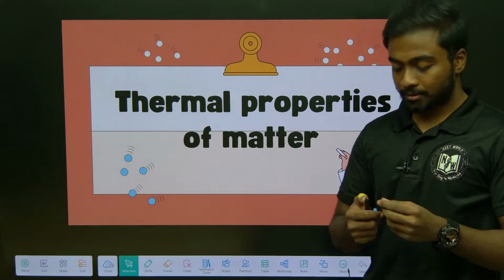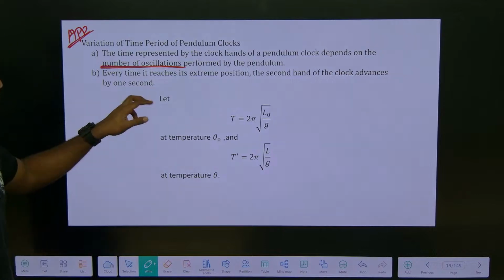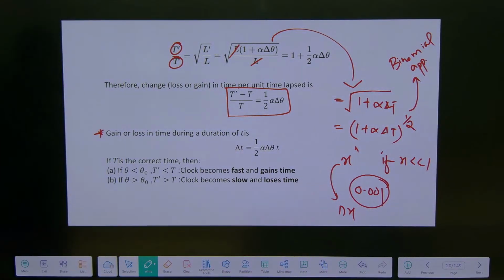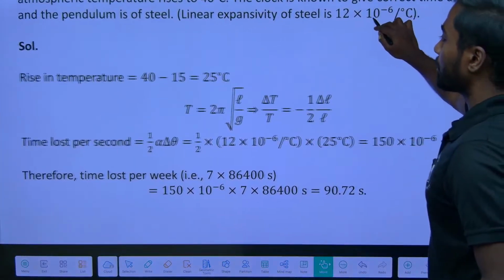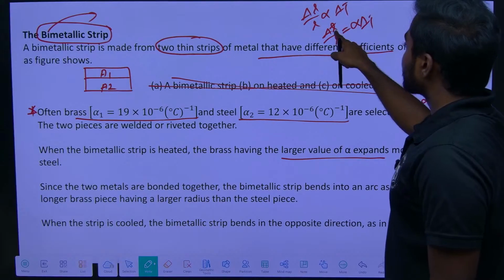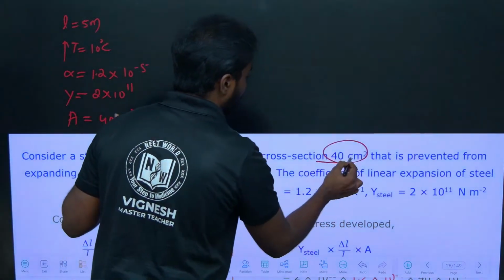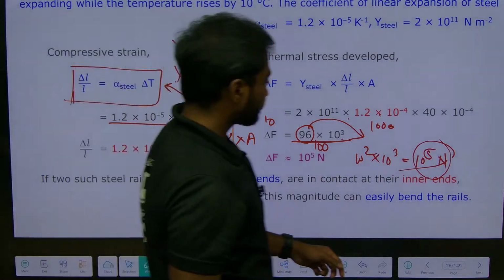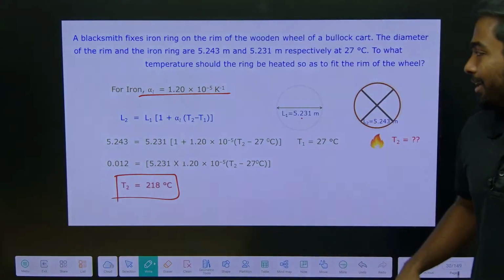EAPCET 2026 Physics Marathon ⚡ | Day 35 | Live Streaming | Vignesh Sir